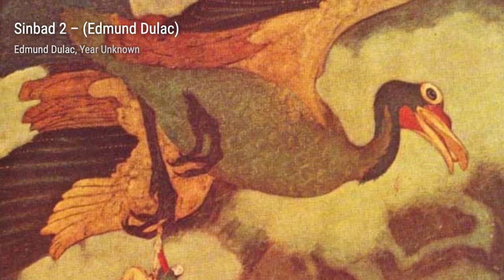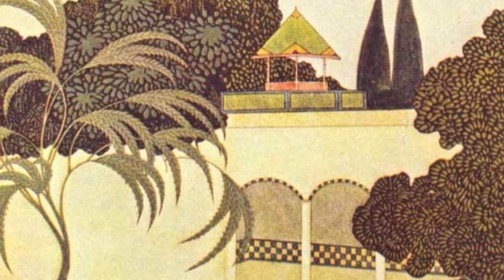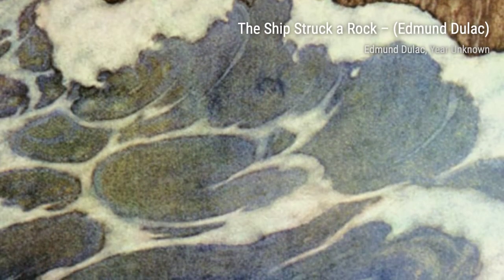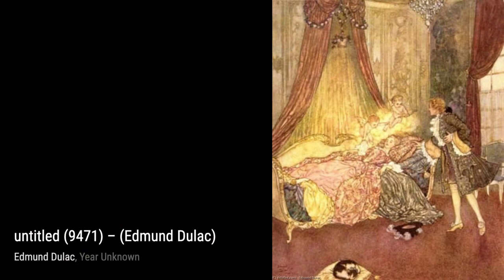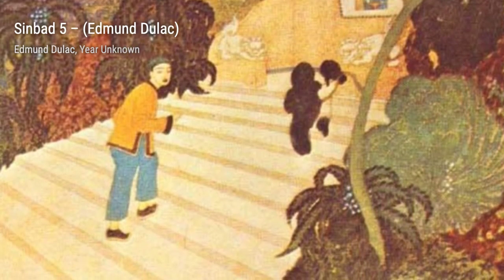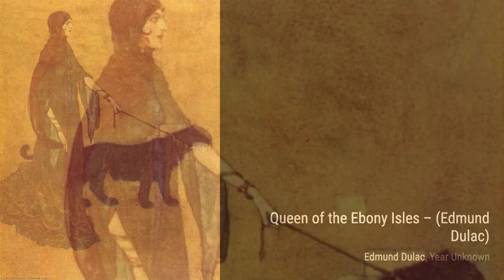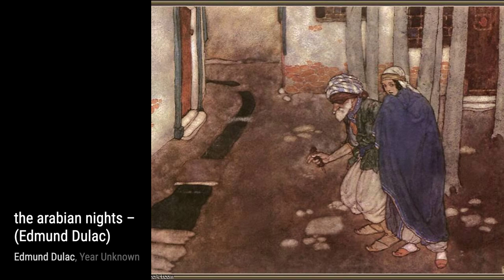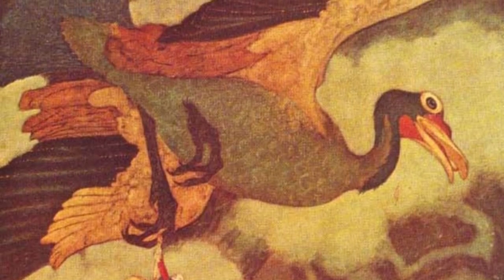247 Drawings and Paintings by Edmund Dulac: A Stunning Collection (HD)(Part 3)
Edmund Dulac was a French-British naturalised magazine illustrator, book illustrator and stamp designer. Born in Toulouse he studied law but later turned to the study of art at the École des Beaux-Arts. He moved to London early in the 20th century and in 1905 received his first commission to illustrate the novels of the Brontë Sisters. During World War I, Dulac produced relief books and when after the war the deluxe children's book market shrank he turned to magazine illustrations among other ventures. He designed banknotes during World War II and postage stamps, most notably those that heralded the beginning of Queen Elizabeth II's reign.